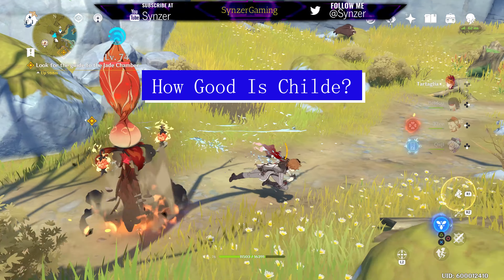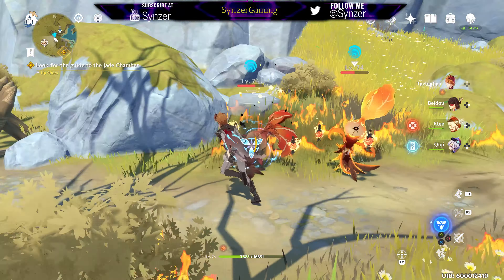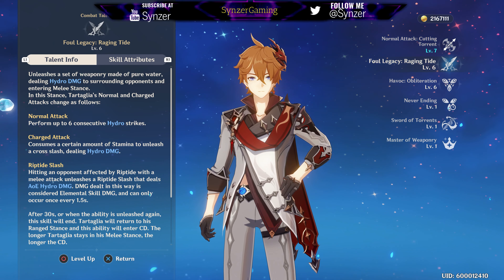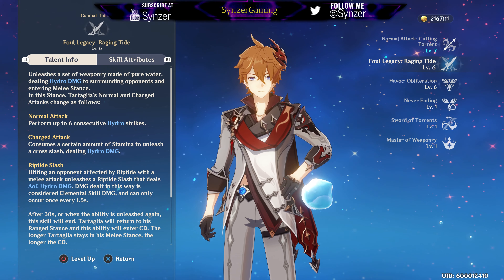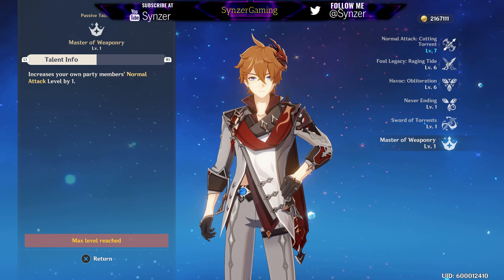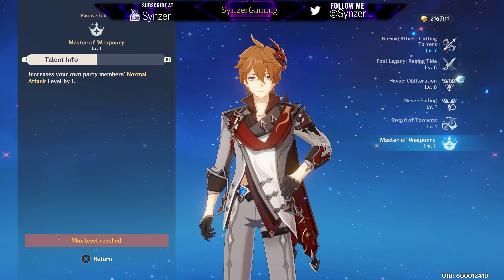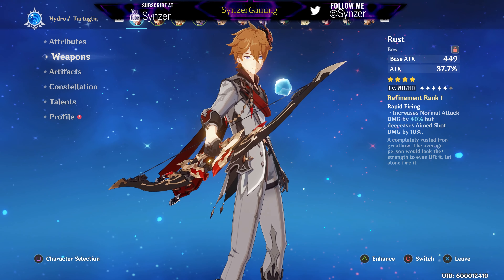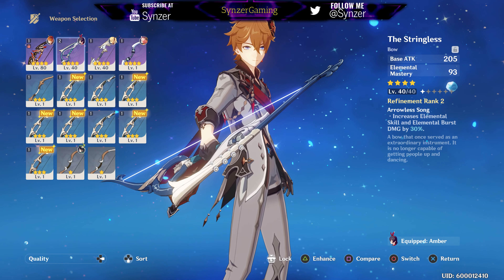Just How Good is Childe? - Genshin Impact Guide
Hey everyone! I was lucky enough to get Childe/Tartaglia early and immediately got him leveled to try him out. I was not impressed with the character trial, but with more time and gear, I think he's really good!